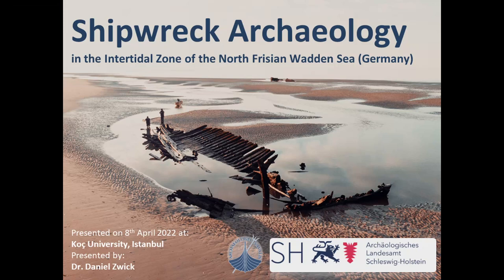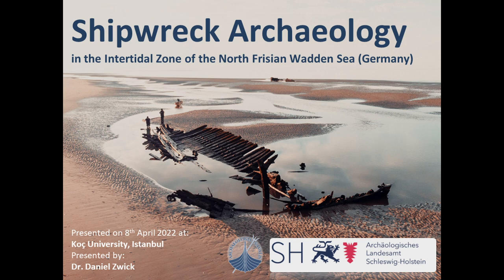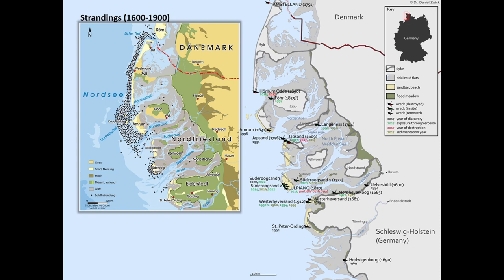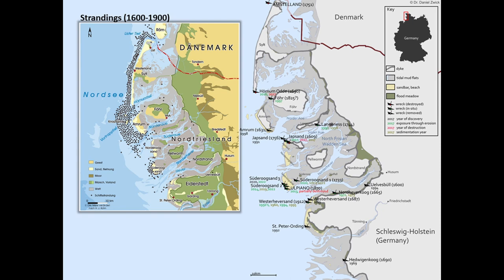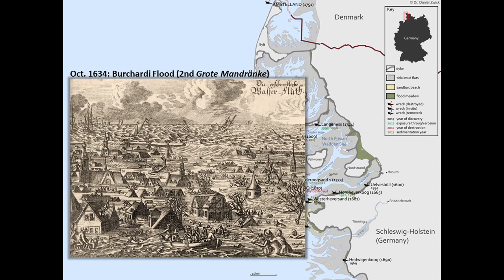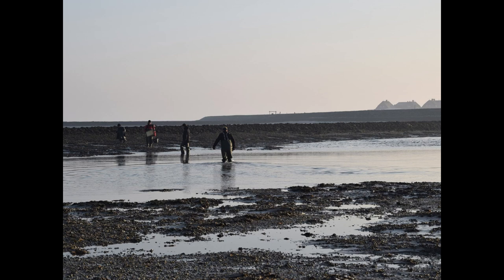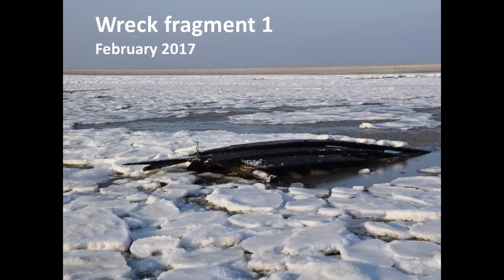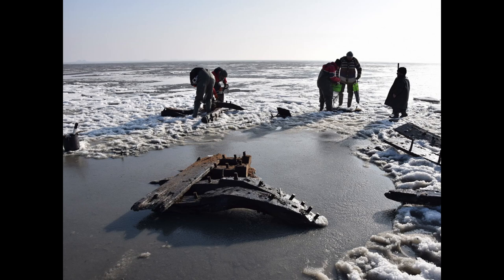Shipwreck Archaeology in the Intertidal Zone of the North Frisian Wadden Sea (Germany)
This guest lecture was held by maritime archaeologist Dr. Daniel Zwick on April 8 in 2022 at the Koç University Mustafa V. Koç Maritime Archaeology Research Center (KUDAR) in Istanbul at the invitation of its director Prof. Matthew Harpster.

Timeline:
00:00:00 - Introduction by Prof. Matthew Harpster
00:00:43 - Start of Dr. Daniel Zwick's presentation
00:01:49 - General overview of the coastline, topography and storm floods
00:10:27 - The Japsand wreckage (ca. 1609)
00:38:37 - The Hörnum Odde wreck (ca. 1690)
01:12:24 - The Süderoogsand 1 wreck (ca. 1733)
01:26:43 - Interim results from a recent investigation on Süderoogsand